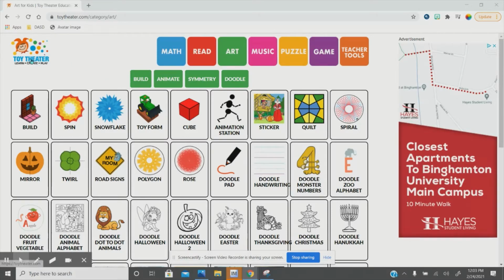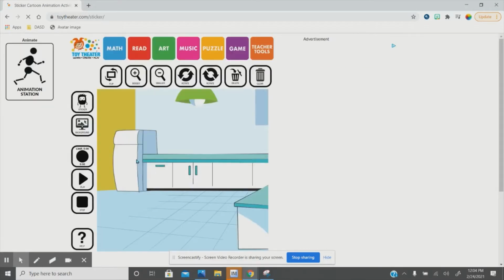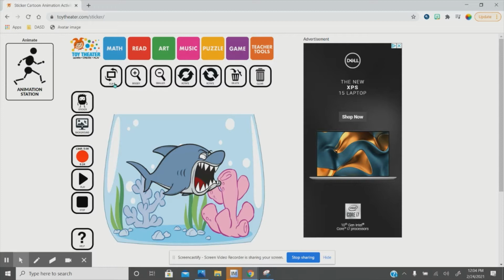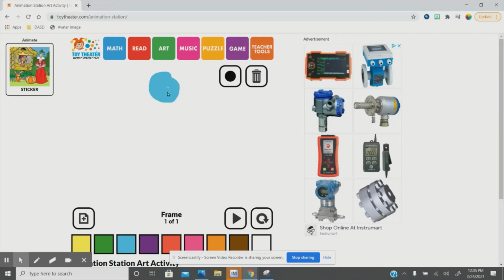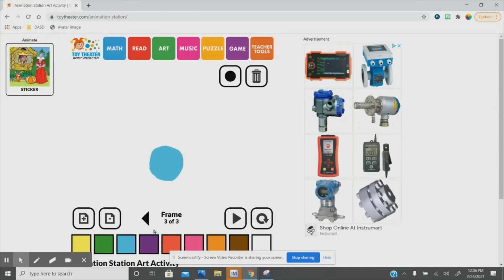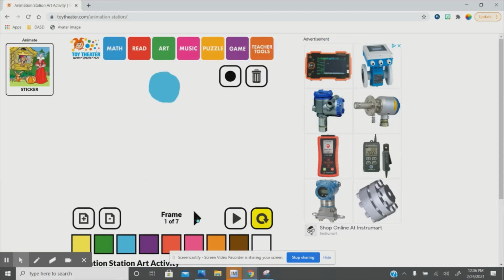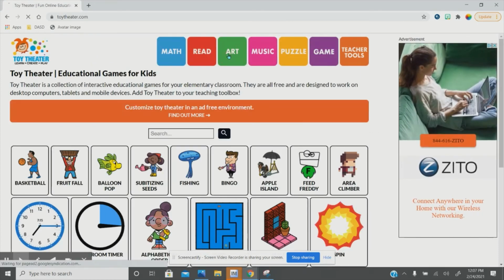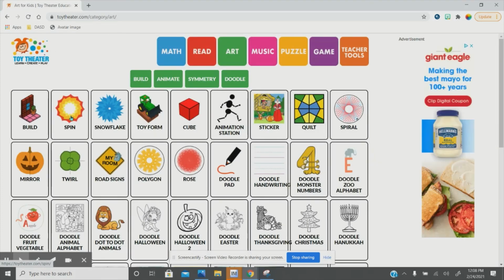Easy Animation with Toy Theater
This video will show you a neat way to animate your drawings using a computer.  It takes awhile to get used to the feel of working with a new art material like clay, paint or pastels... it is the same with computer art.  Give it a try and you might end up liking it!